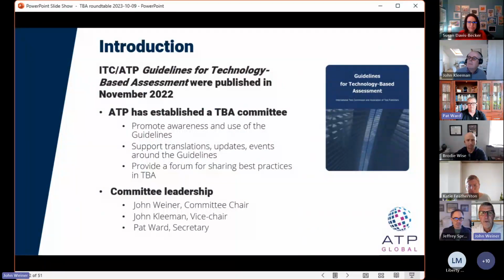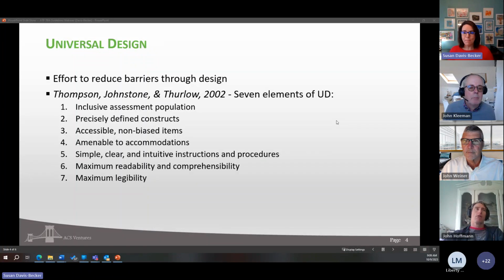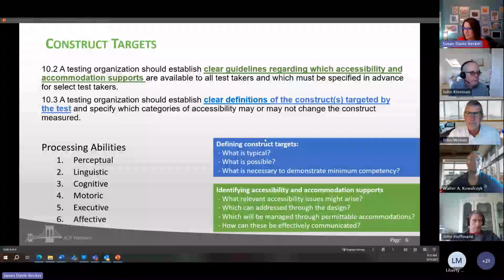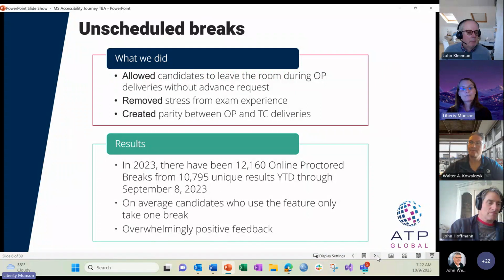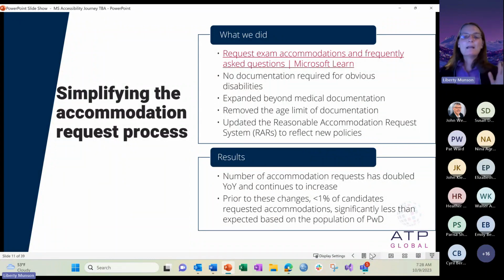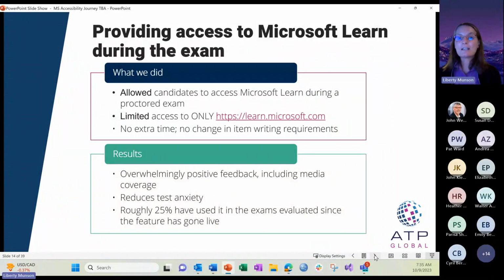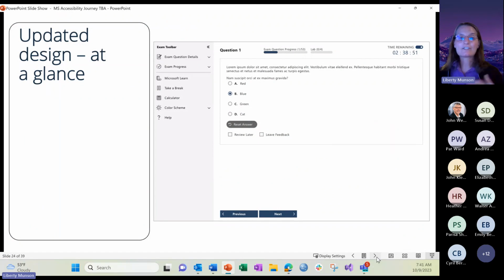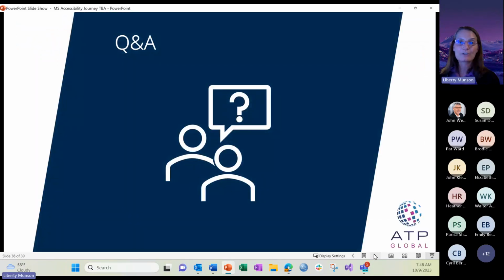Technology Based Assessment Roundtable #2 (2023-10-09)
The second of an ongoing ATP series surrounding the ITC/ATP Guidelines for Technology Based Assessment (TBA).

This session is devoted to the topic of accessibility in TBA, featuring
* Susan Davis-Becker, PhD, ACS Ventures
* Liberty Munson, PhD, Microsoft

This session is hosted and moderated by John Weiner of Lifelong Learner Holdings and John Kleeman of Learnosity.